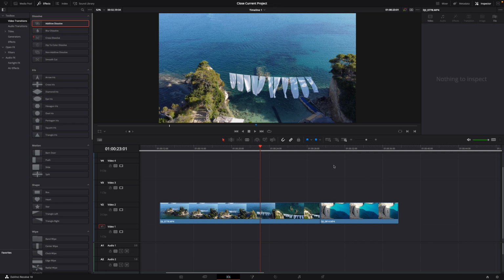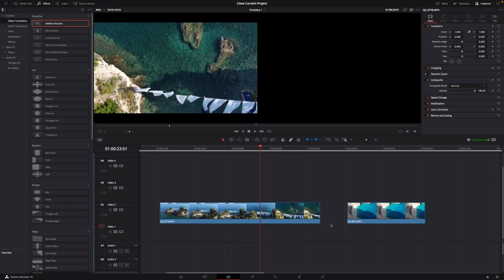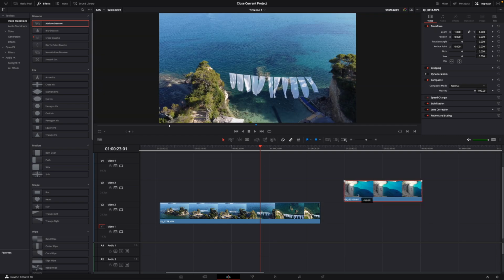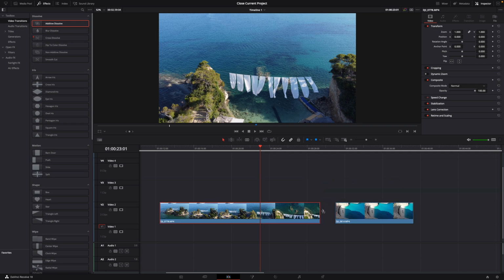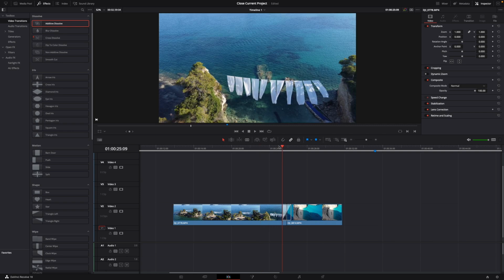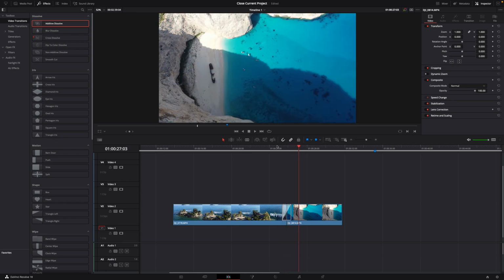How to Fix Transitions Not Working in DaVinci Resolve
Hey guys,
in this tutorial i will show you how to fix the Problem with Transitions to Working in DaVinci Resolve 19.